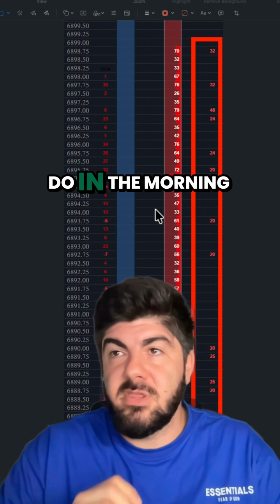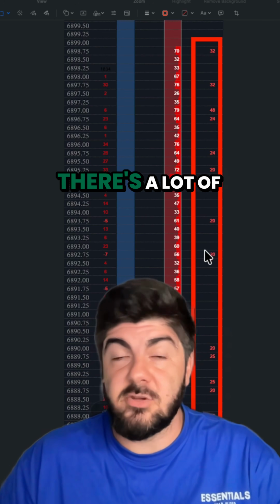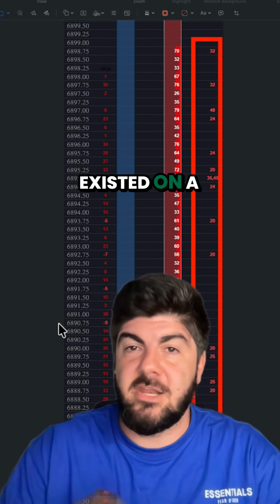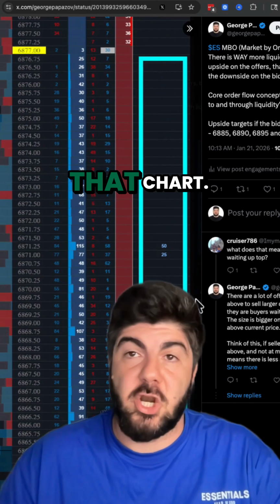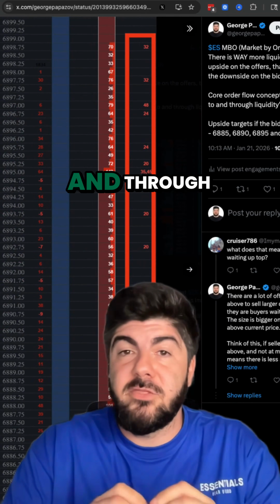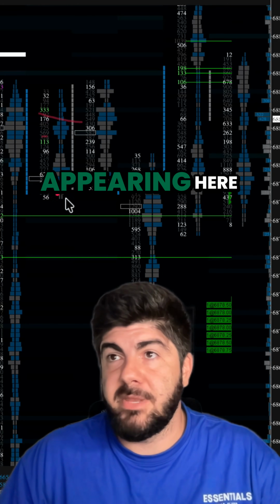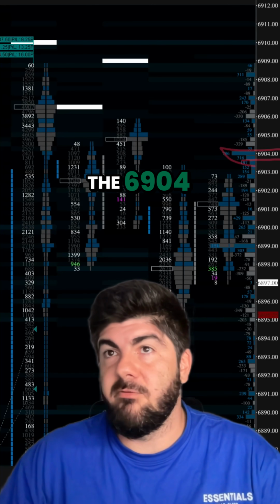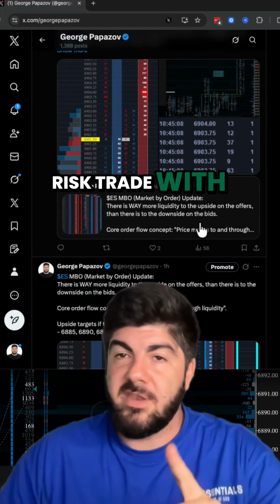MBO Data Showed the Target 35 Points Before Price Got There